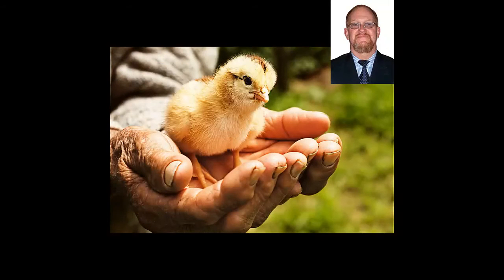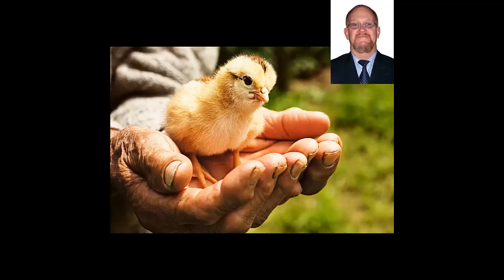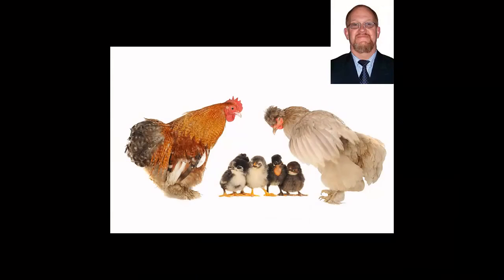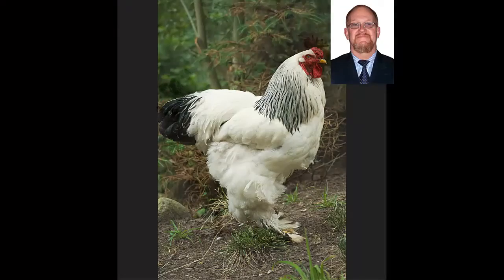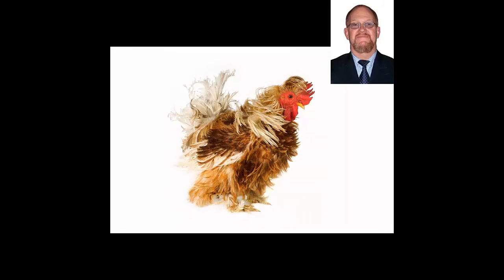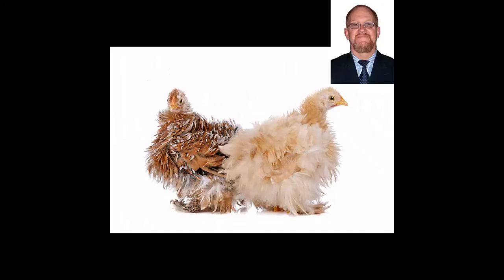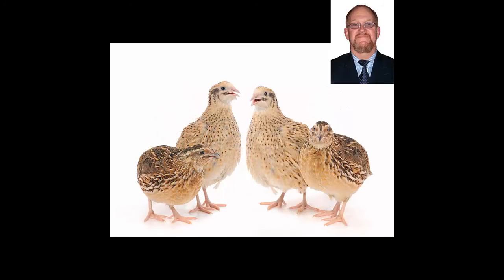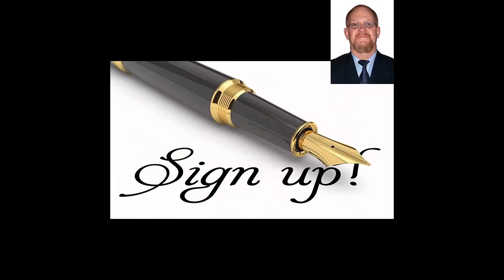How to make your homemade egg incubator for poultry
Get your Plan and list of material here

- Home made Egg Incubator with 95% incubation rate.
Have you been looking for an inexpensive way to build an egg incubator